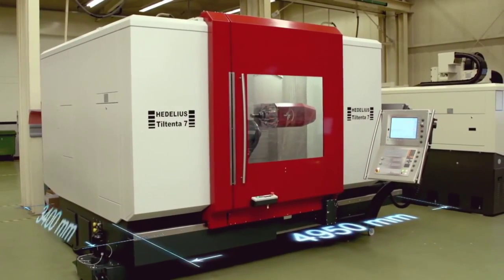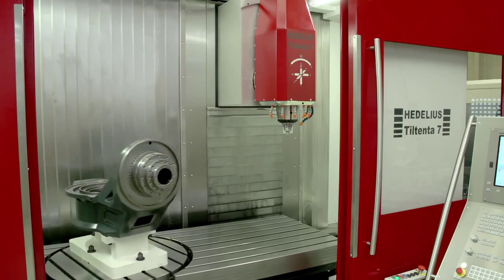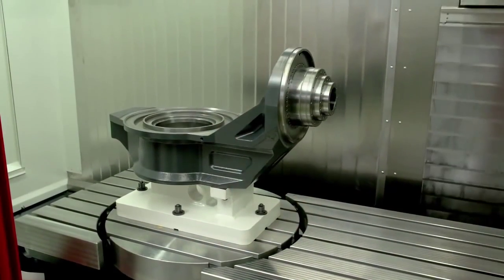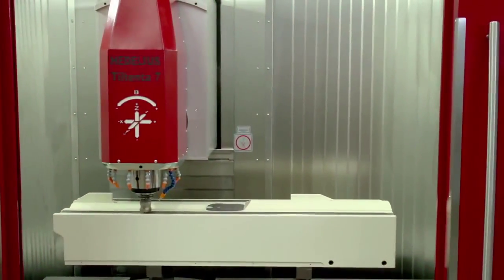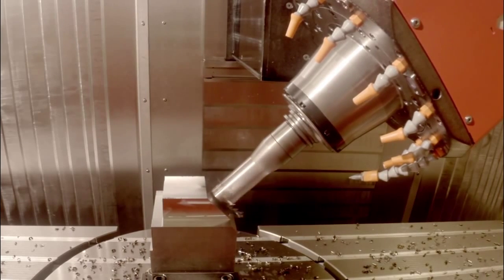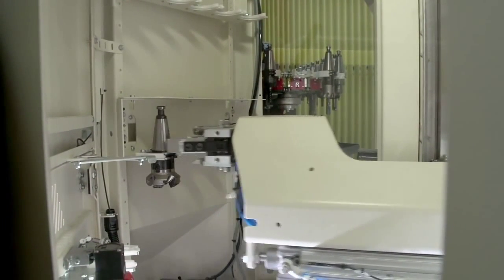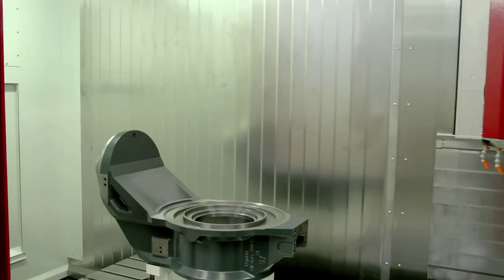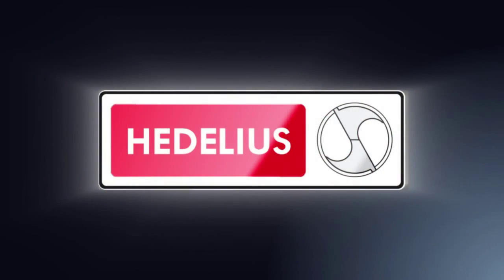Hedelius T7 Single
We are proud to be sole distributors for the incredible Hedelius range of Machining Centres in the UK and Ireland. German engineered and built featuring 5 axis, moving column and pivoting spindle technology these really are exceptional machining centres.